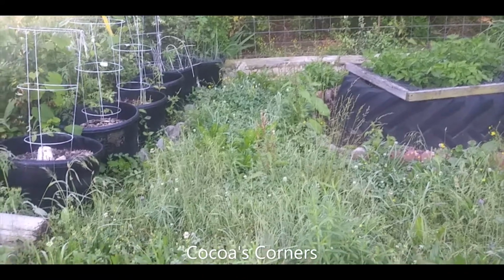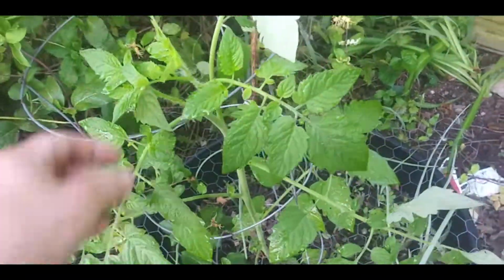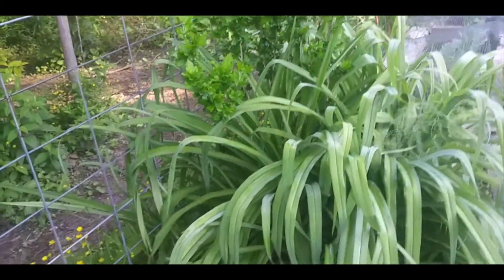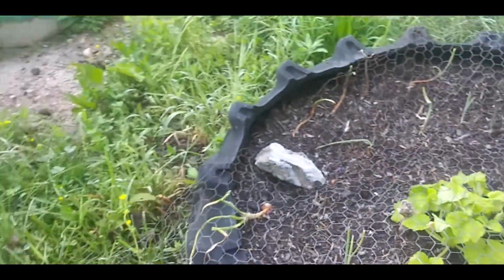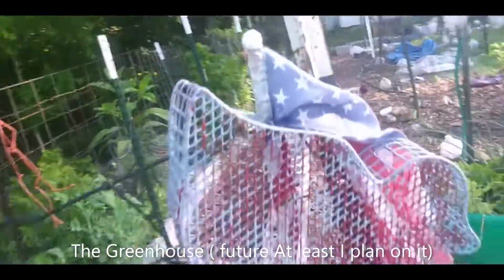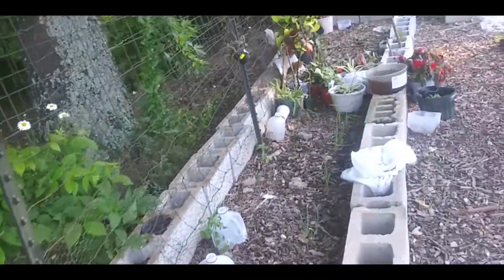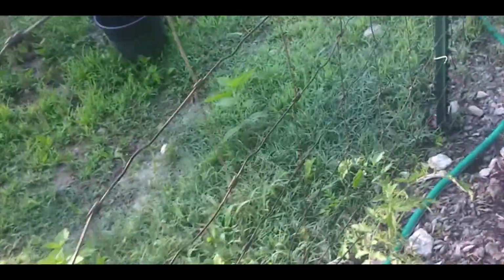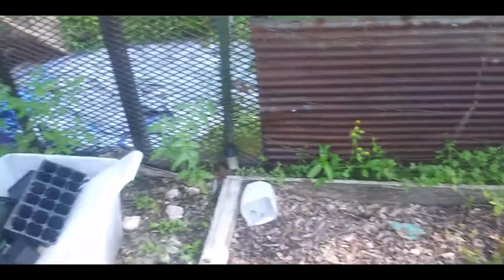Week 3 Garden tour 2020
It's start of another week of Garden tours...Oh how my garden is growing , including the weeds , lol